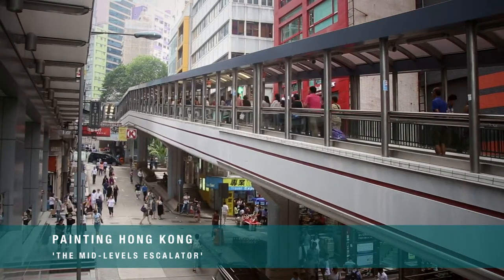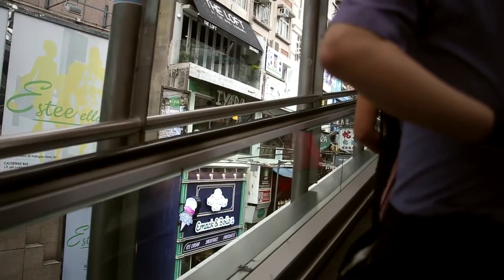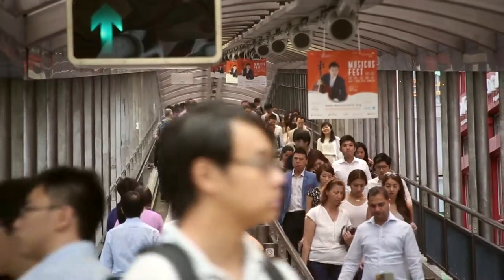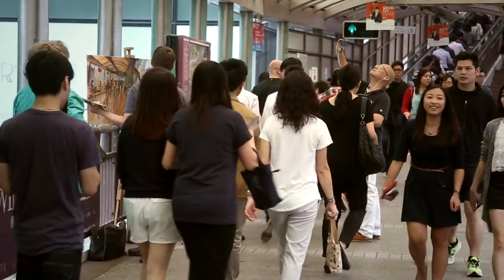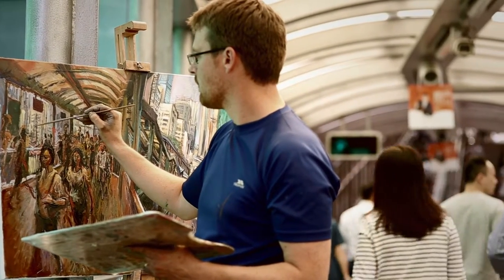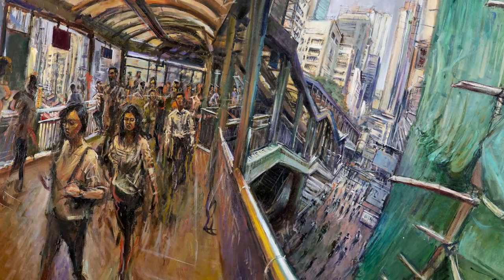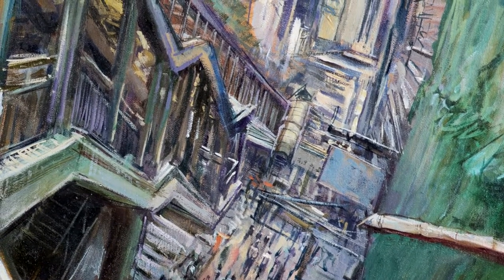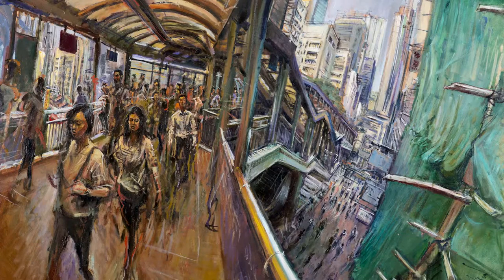Mid Level Escalator, Hong Kong Central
'Hong Kong Island is dominated by steep hilly terrain which makes it the home of some rather unusual methods of transport up and down the slopes. At 800 metres long the mid-level escalator is the longest outdoor covered escalator system in the world. In the morning until 10 AM the escalators run downhill to rush commuters living in the trendy mid-levels down into the city. From 10:30 AM they switch direction and run uphill for the rest of the day, providing much needed assistance to tired legs wanting to get back uphill. It is a great experience to be stood slowly drifting upwards past the multitude of business windows set up around the escalator, to peer into restaurants, suit-makers, nail bars and foot massage parlours as you glide home.

The daily traffic on these escalators exceeds 55,000 people. They are always busy and tightly managed, people need to keep moving and I feel fortunate to have succeeded in producing a painting on there. I picked a spot tucked behind an information board on a rare break in the escalators, where a kink in the route allows us to see the escalator and stairways climbing up from the city below. The covered escalator is a wonderful juxtaposition of internal and external, being open-sided. As a result, we get a marvellous elevated vantage point of the streets below combined with the internal crowd movement in a single image.'

The book 'City in the Clouds’ that accompanies this body of work is available